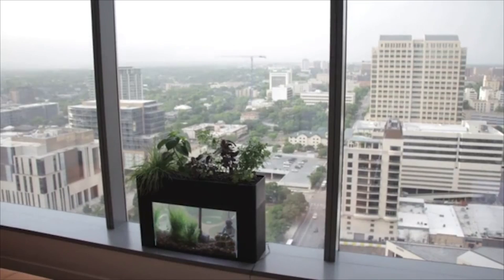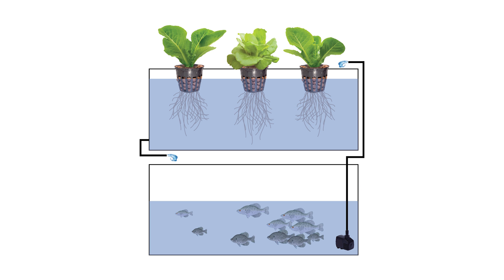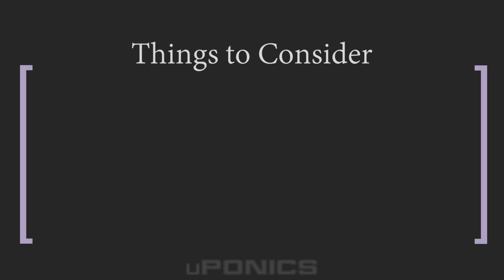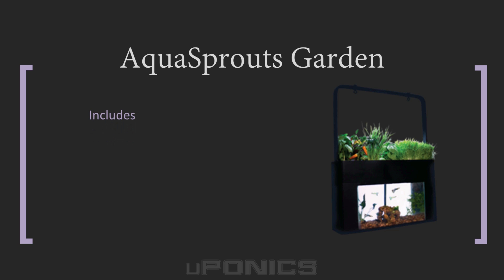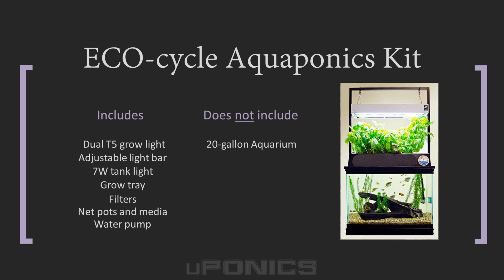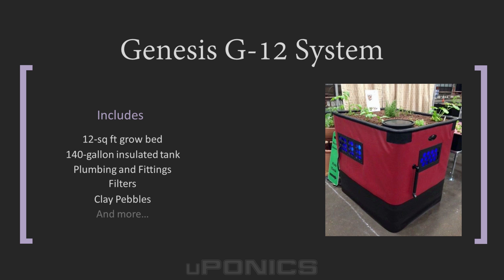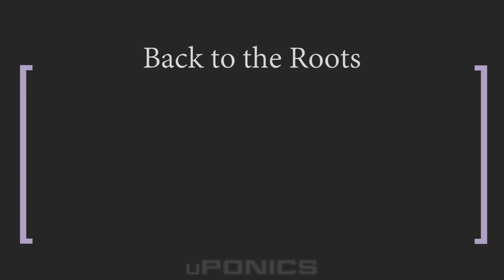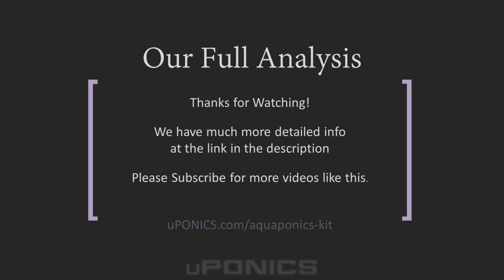Aquaponics Systems & Kits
For more details on these and other kits visit our

Here are the links to the products we described in the video:
AquaSprouts Garden
Springworks Microfarm Aquaponic Garden
ECO-Cycle Aquaponics Kit
G-12 Aquaponics System by Genesis
Fin to Flower Aquaponics